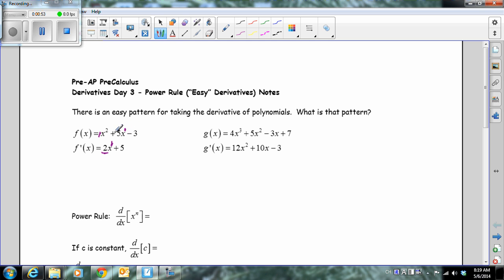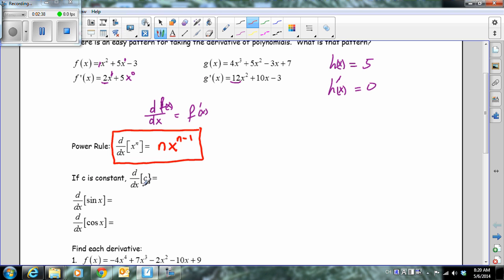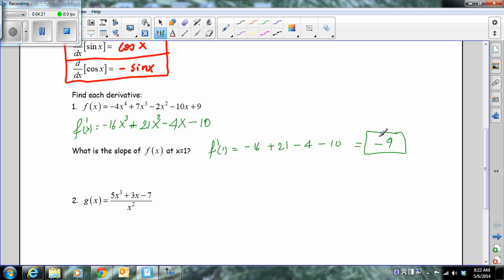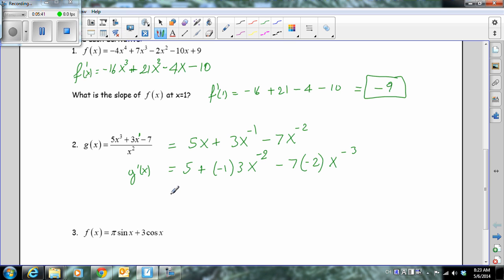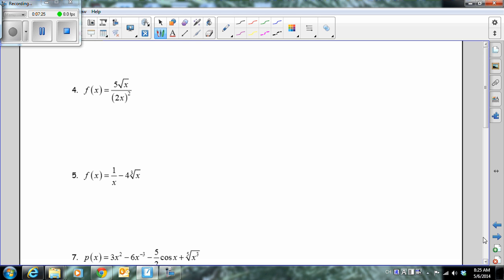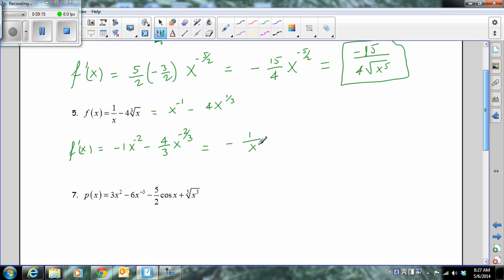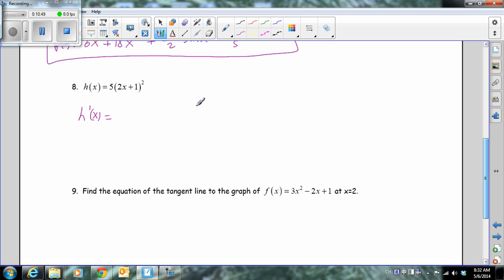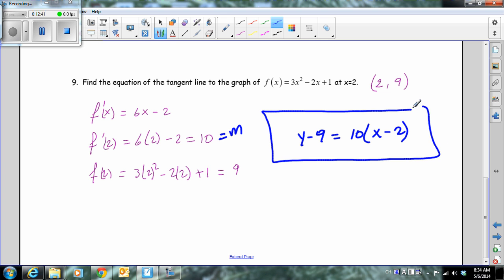Derivatives Day 3 Power Rule